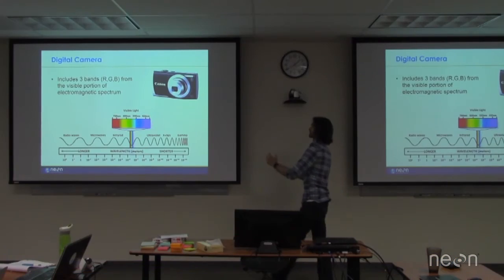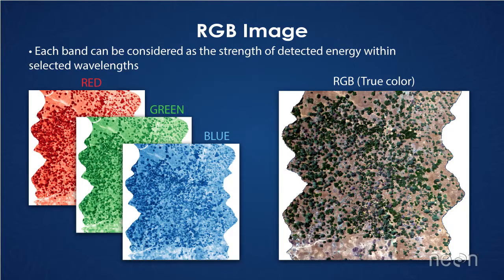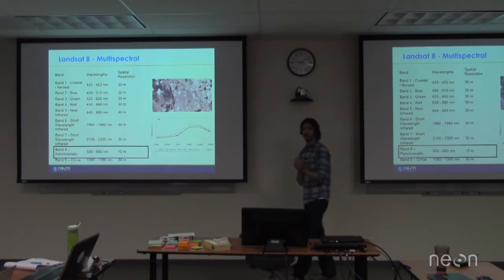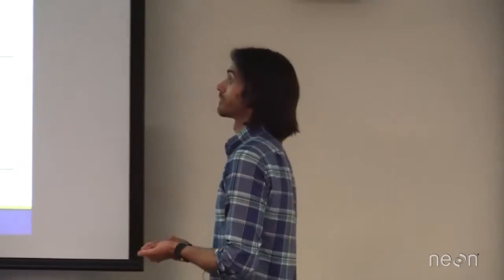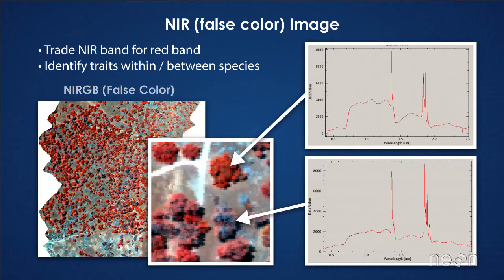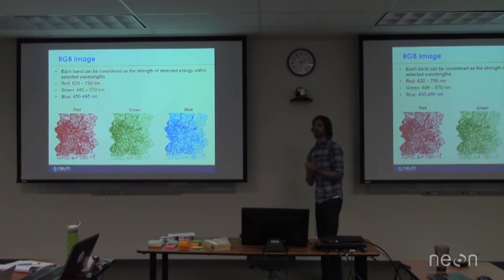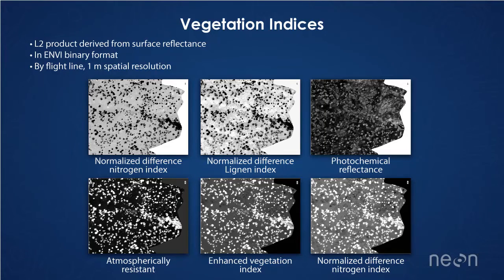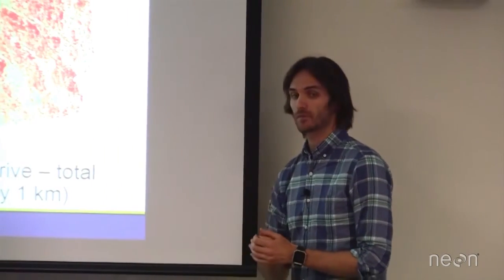Introduction to Hyperspectral Remote Sensing: A Presentation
NEON staff scientist Tristan Goulden introduces the theory and use of hyperspectral remote sensing data.  Hyperspectral remote sensing data are one of many data products available for free from over 80 sites across the United States from the National Ecological Observatory Network (NEON).  All data products are available from the NEON Data Portal Learn more about NEON and NEON data products

This video is in a series that provides an introduction to remote sensing data/techniques and the NEON data products in particular. View the whole series

Suggested citation for this video: National Ecological Observatory Network. August 30, 2016. Introduction to Hyperspectral Remote Sensing: A Presentation [Video file]. Courtesy: Battelle.